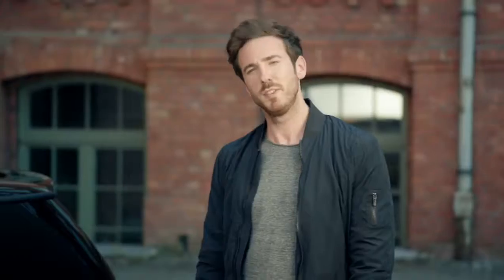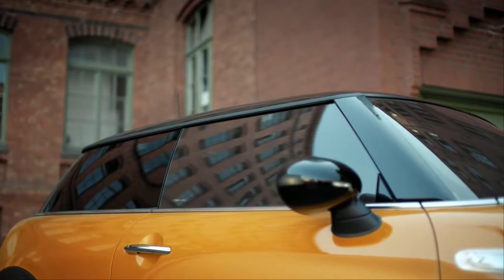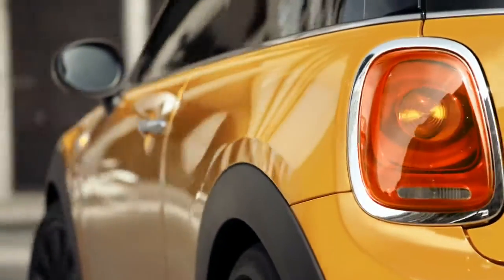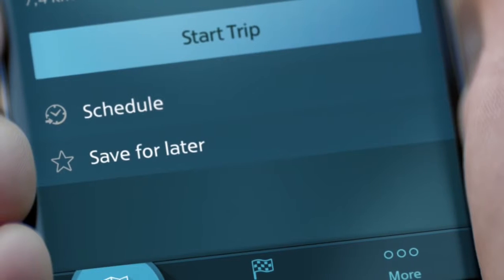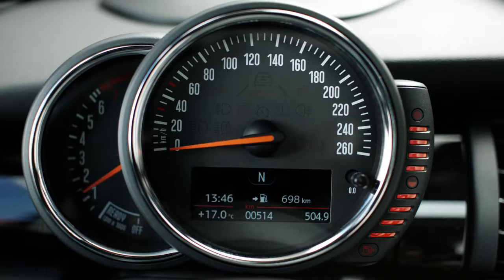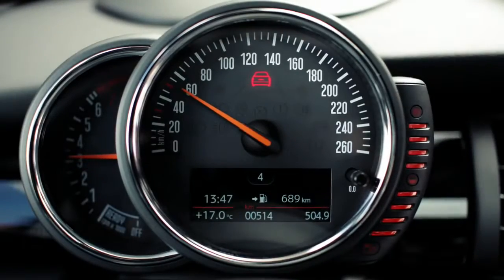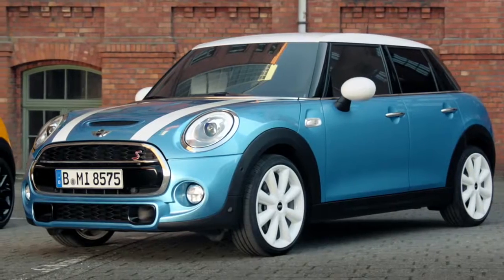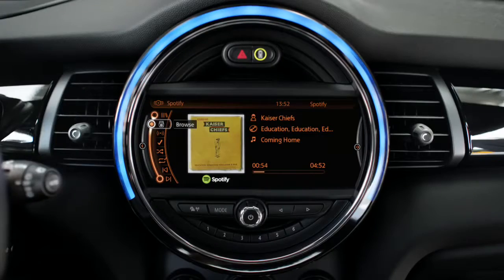The MINI Hatch ¦ Pushing Ahead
Since its inception in 2001, the MINI Hatch has maintained its place as the most exclusive go-kart in any city. See the latest features available in the stylish and sporty MINI 3-Door and MINI 5-Door Hatch.